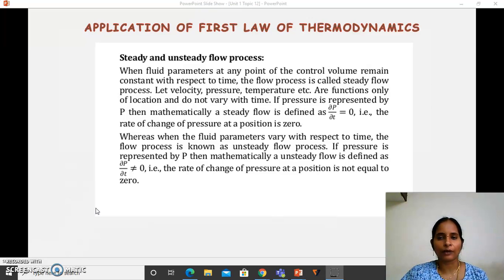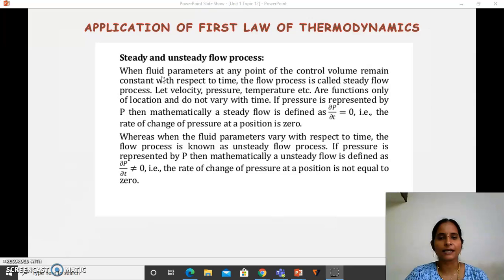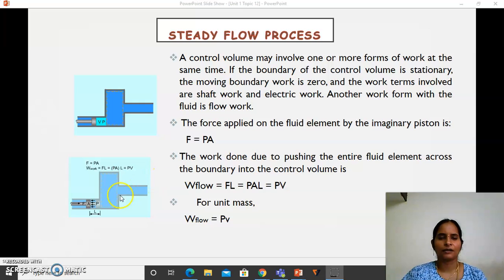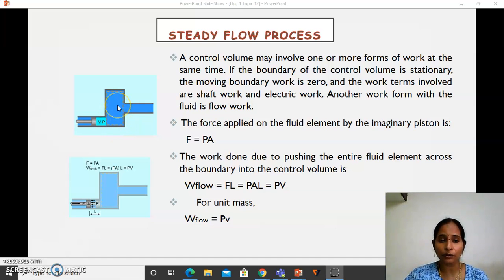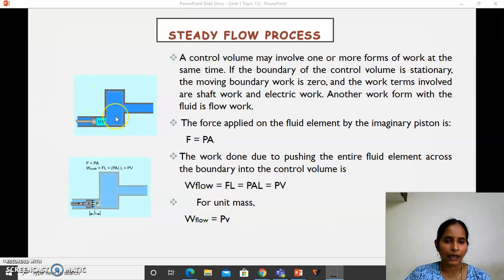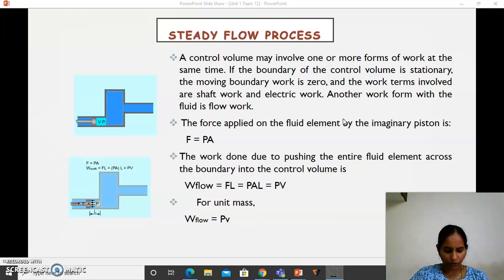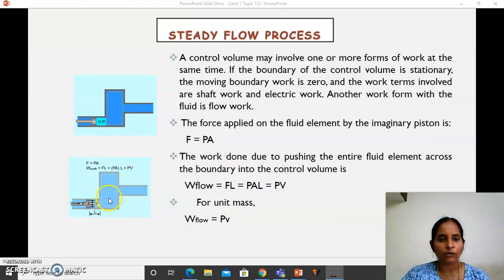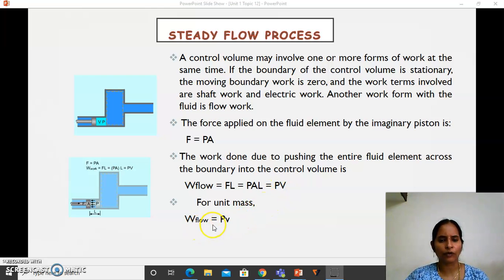V1 12 Steady Flow Pocess